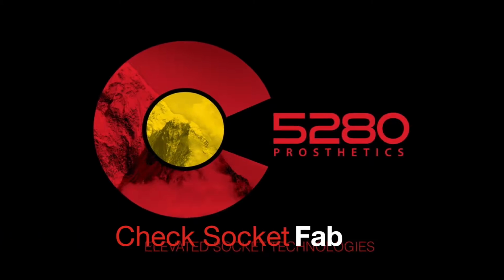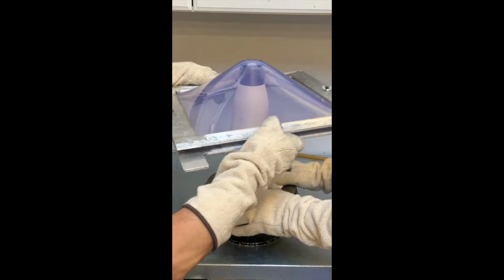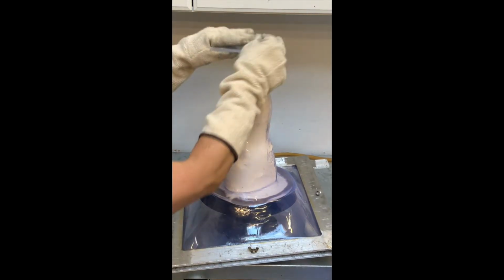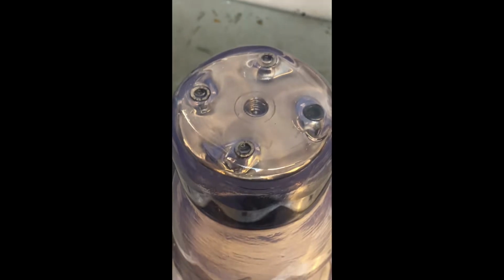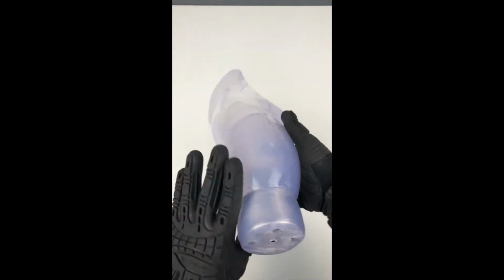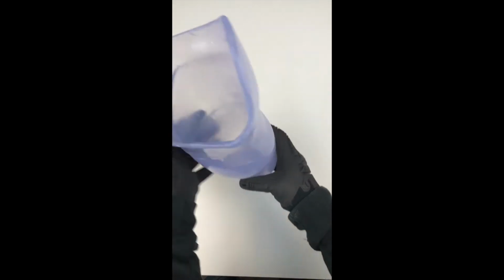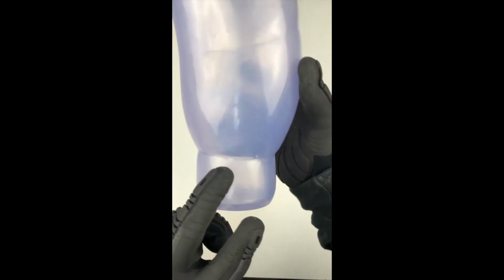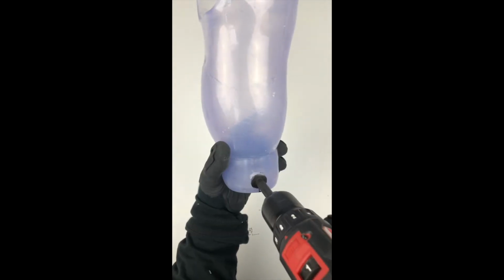Check Socket Fab